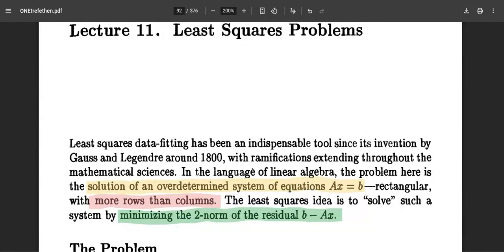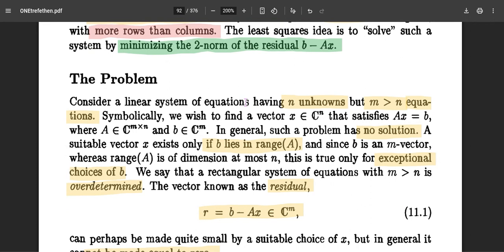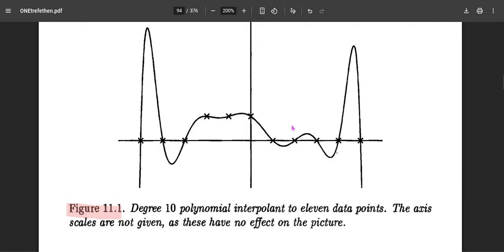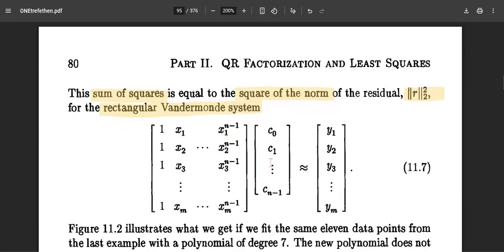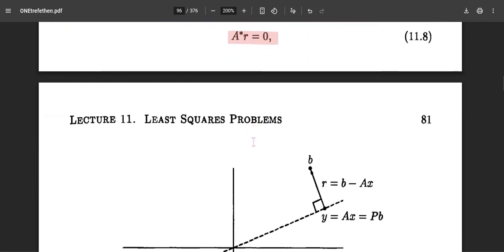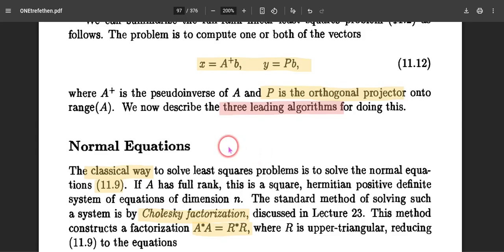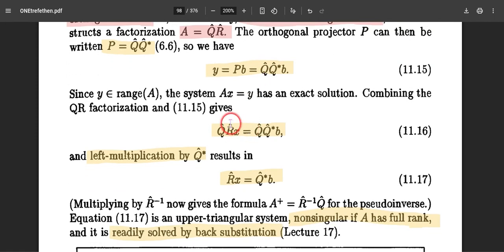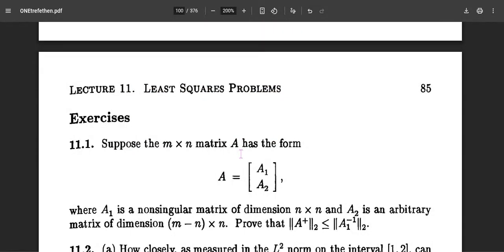Numerical Linear Algebra - 11